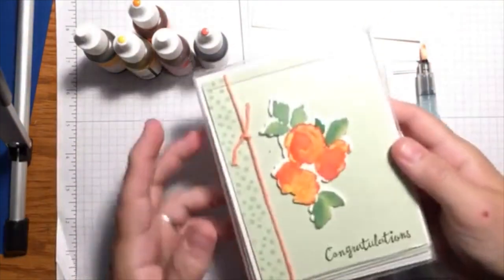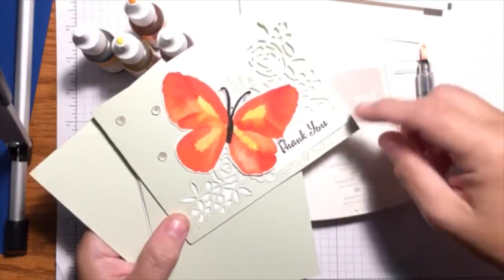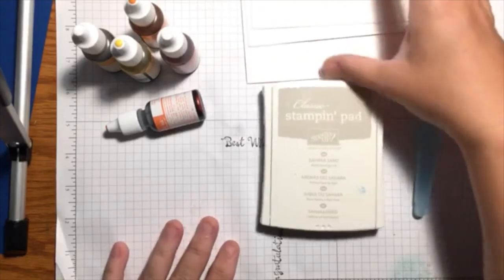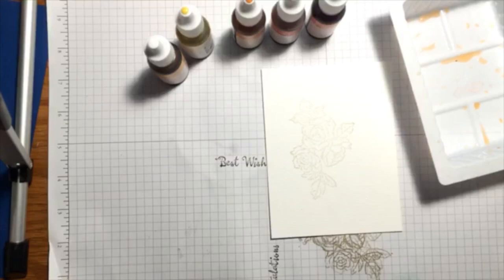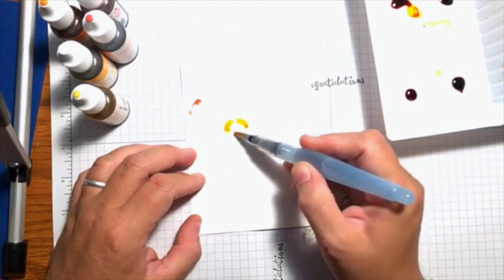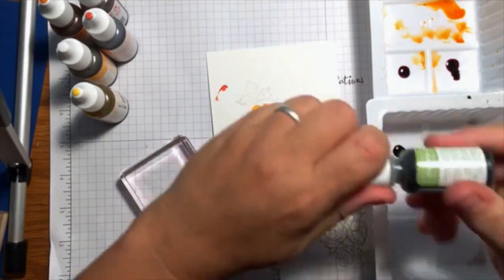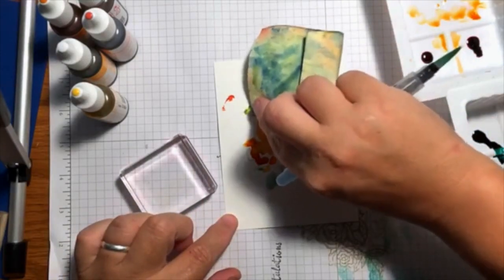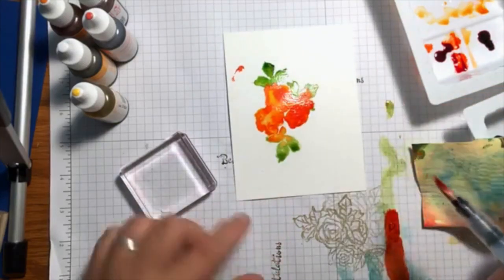Lily Ink Pad No Line Watercolor Technique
How to do the No Line Watercolor Technique with Examples